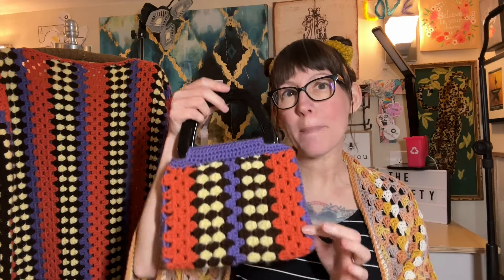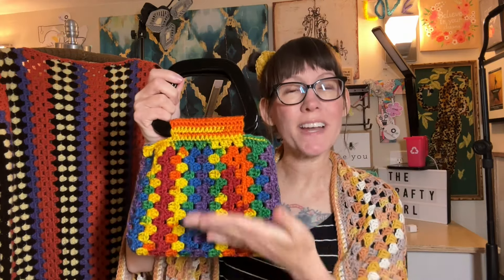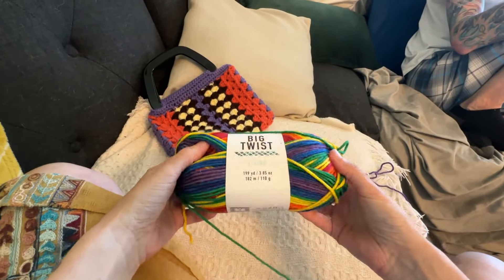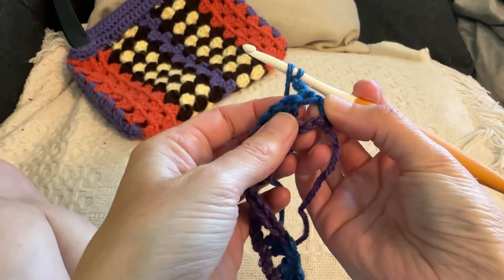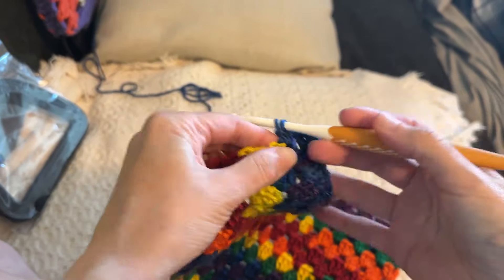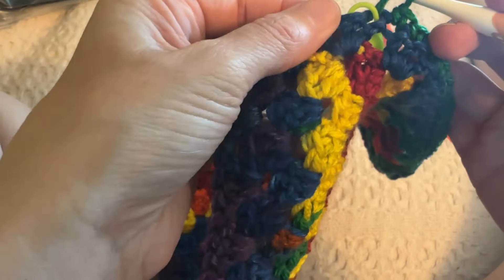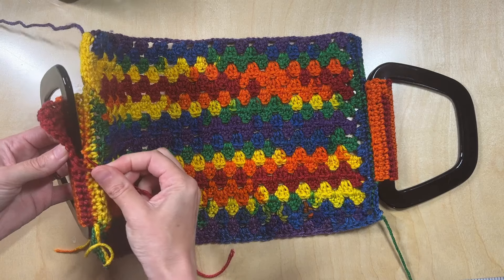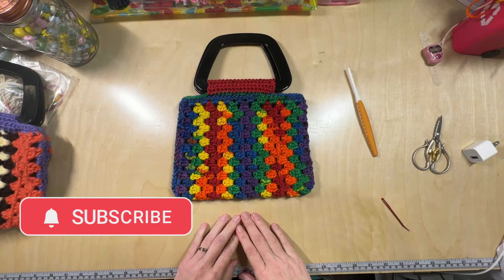How to crochet a vertical granny stitch handbag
In this short tutorial I'll show you how I made my vertical granny stitch handbag.

🌼Find the supplies I use on Amazon: (I do get a small percentage if you purchase after clicking the link at no additional cost to you.)